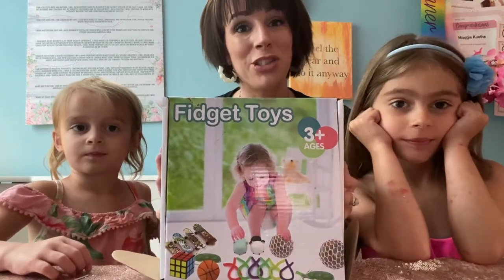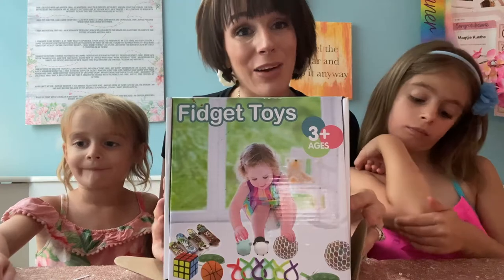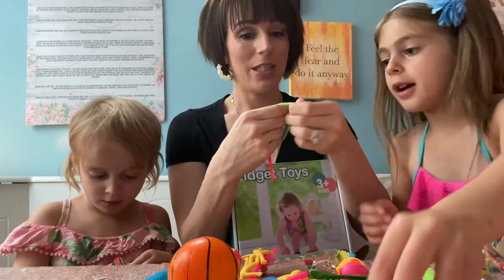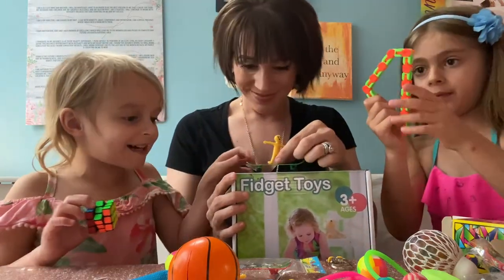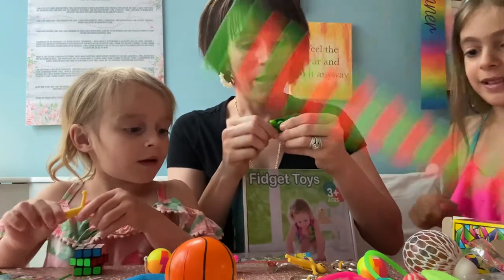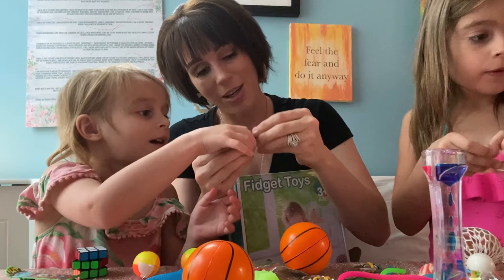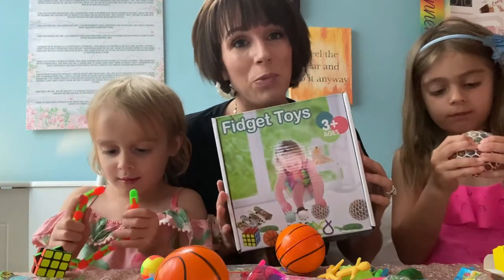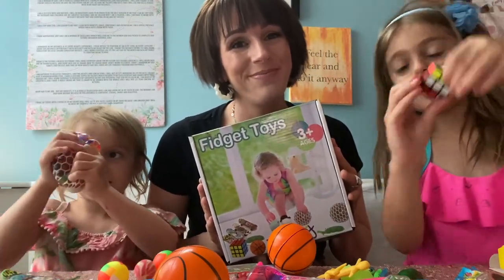Review of Fidget Toys,pingqian Sensory Toys Stress Relief and Anti-Anxiety Tools Bundle Fidget Packs